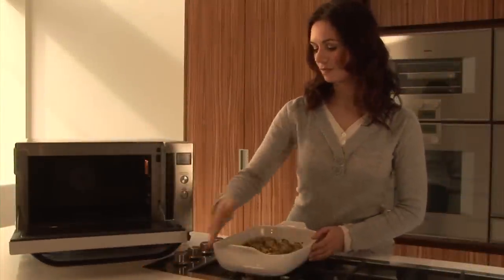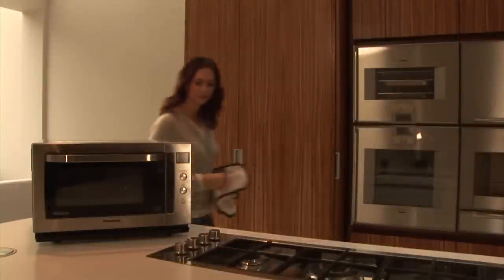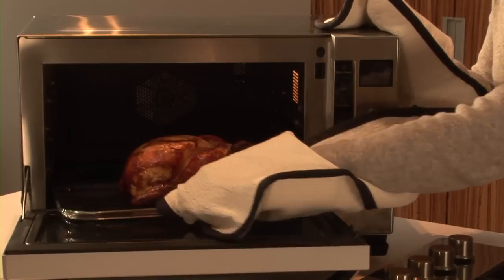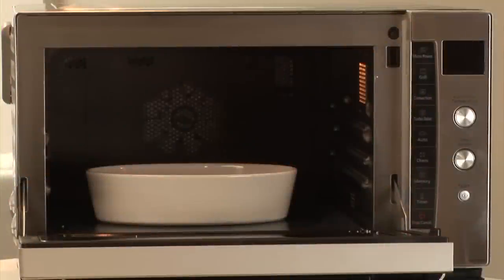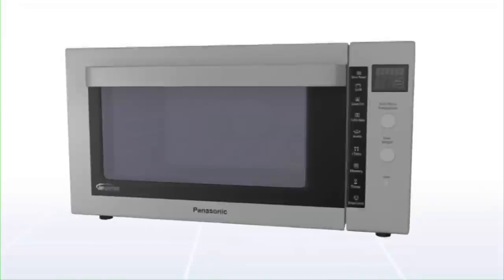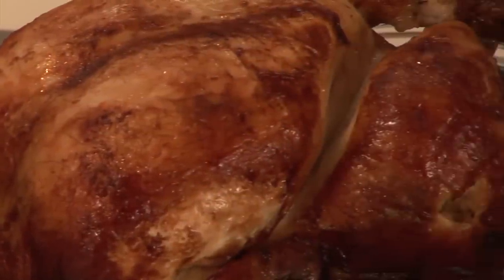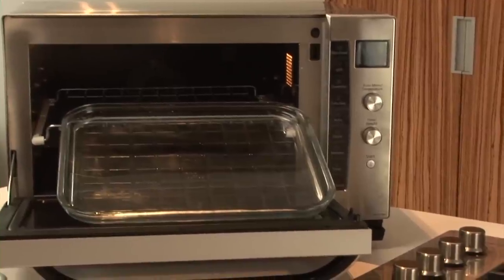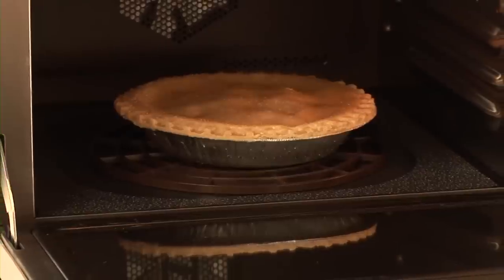Panasonic Flatbed Combination Microwave Oven NN-CF778S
Because our Flatbed combination microwave ovens don't have a turntable, you can fit more in. And whether you're roasting a chicken or baking cupcakes, Inverter technology and a variety of cooking methods will give perfect results each time.

Home Appliances for Intelligent Living